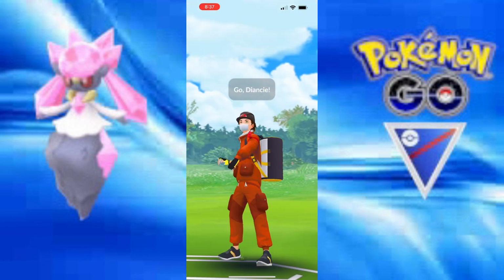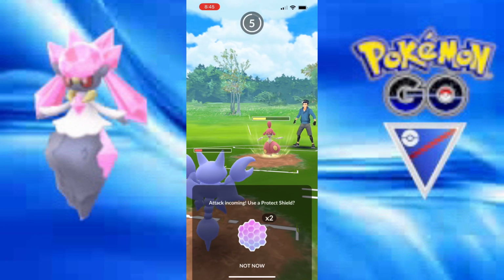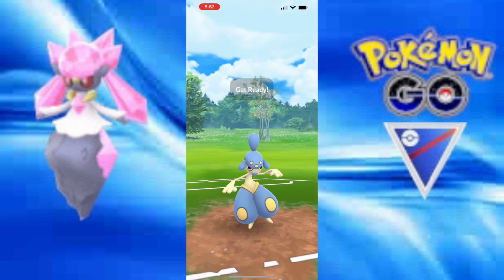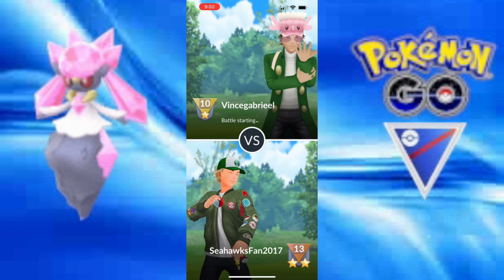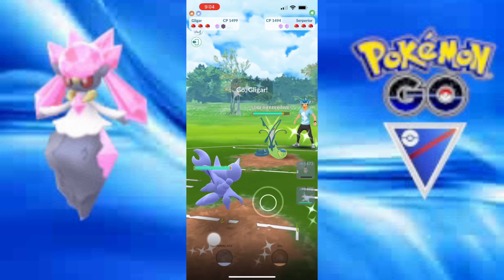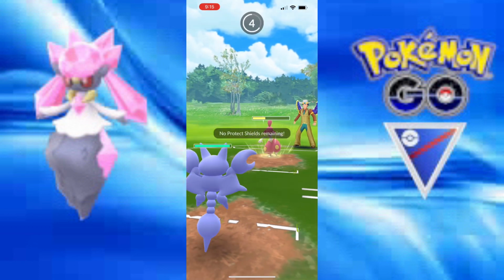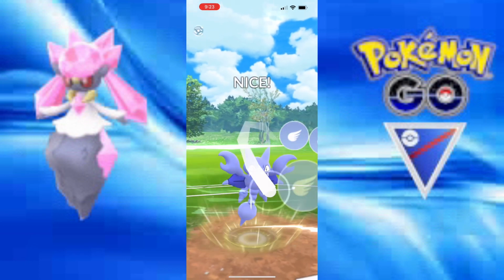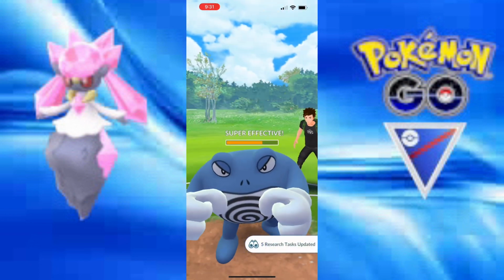Diancie Rocks Great League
Hello, I am SeahawksFan in Pokemon Go and I've used Diancie in this Pokemon Go video. I hope you enjoy the video. Please Let me Know What content you'd want to see from me. Any Likes or subs are deeply appreciated and I just want to make fun videos for you to enjoy. Have a Great day.